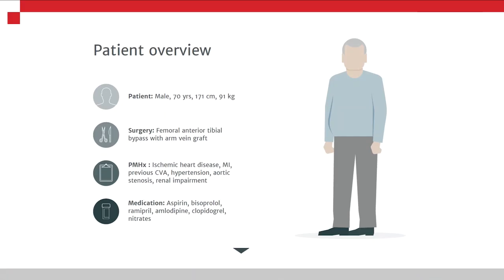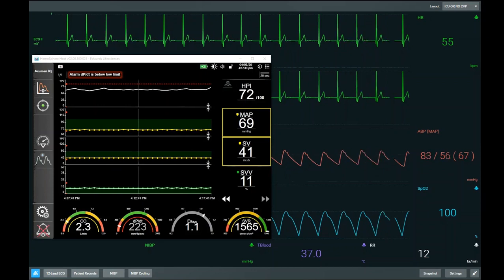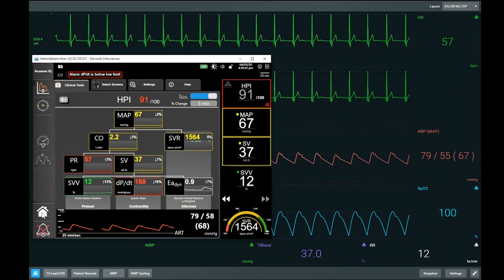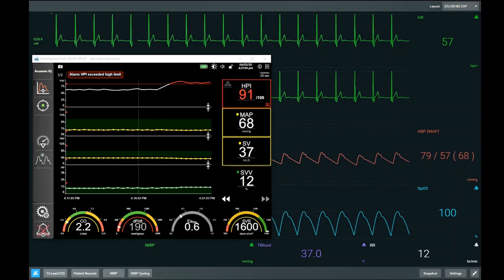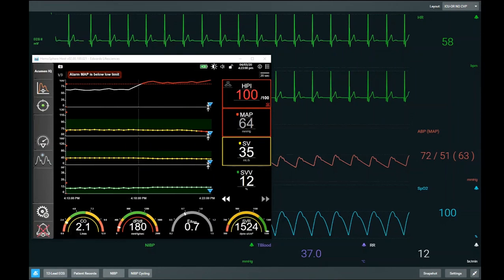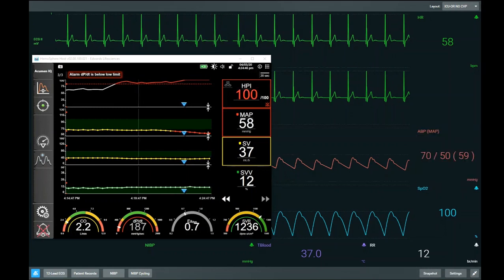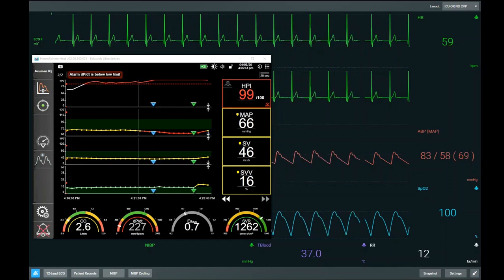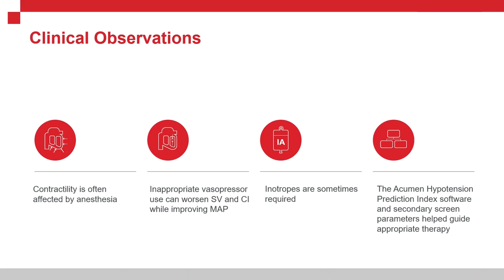HPI case study 1 - clinical utility of dP dt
Acumen Hemodynamic Prediction Index case study about the clinical utility of dP dt